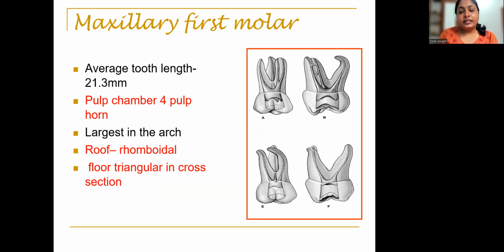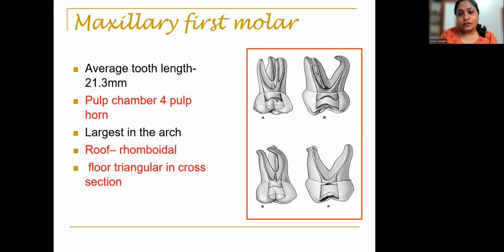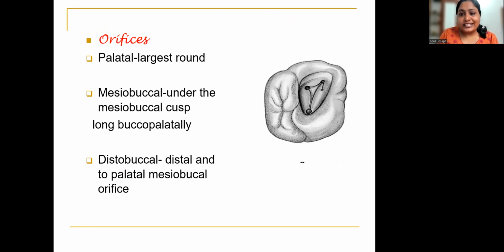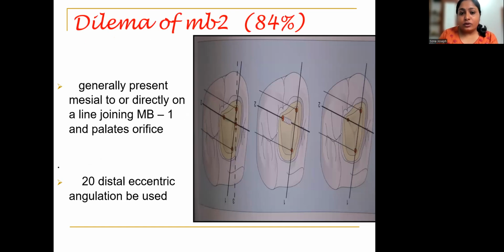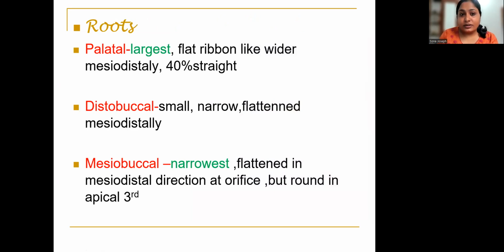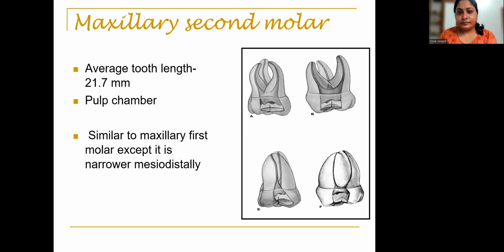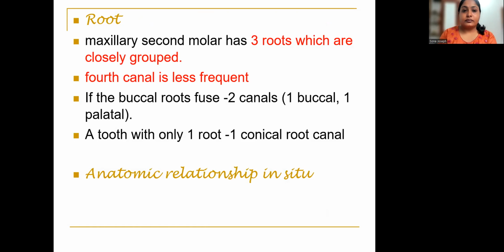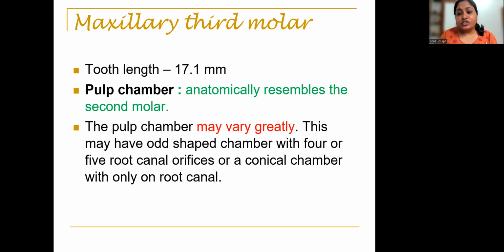PULP SPACE ANATOMY MAXILLARY MOLARS |DR SONA |DEPARTMENT OF CONSERVATIVE DENTISTRY AND ENDODONTICS